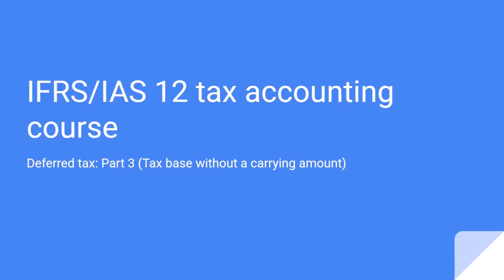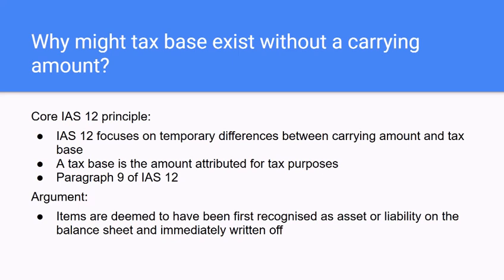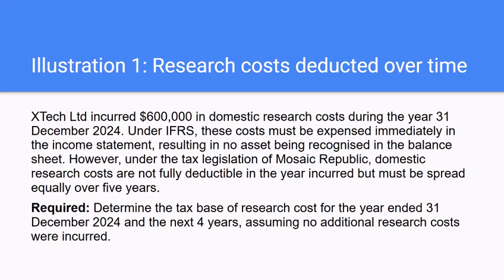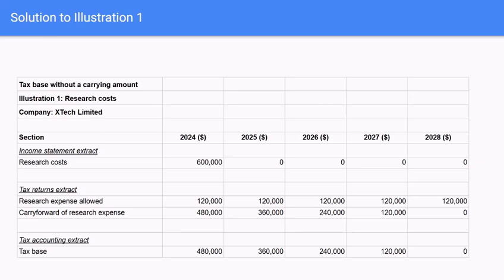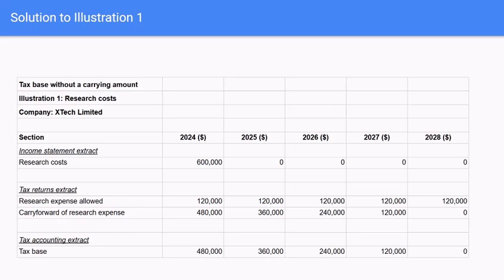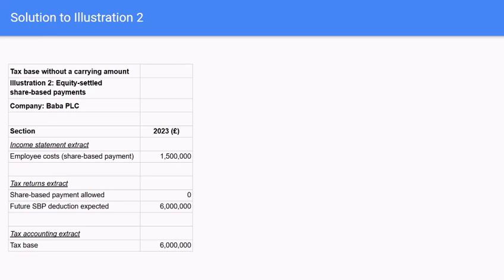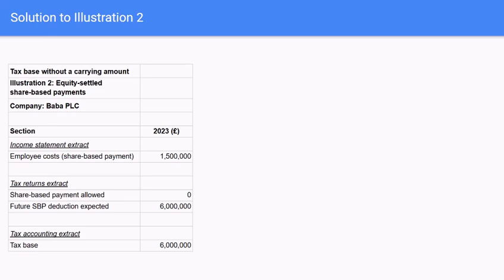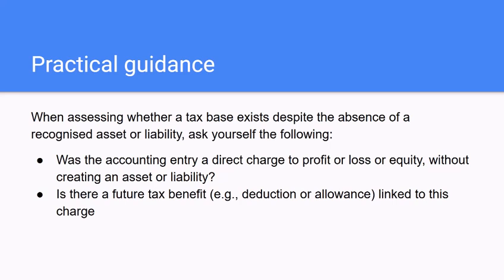IFRS/IAS 12 tax accounting: Tax base without a carrying amount